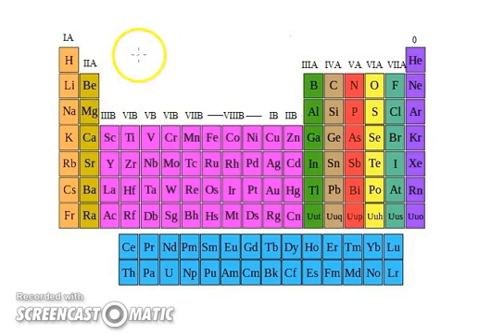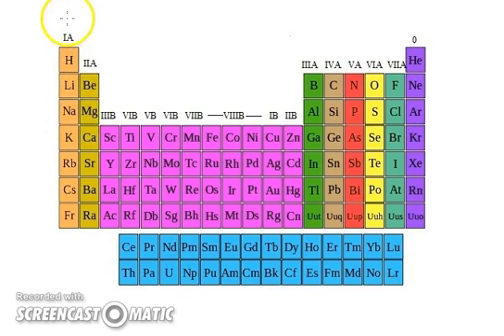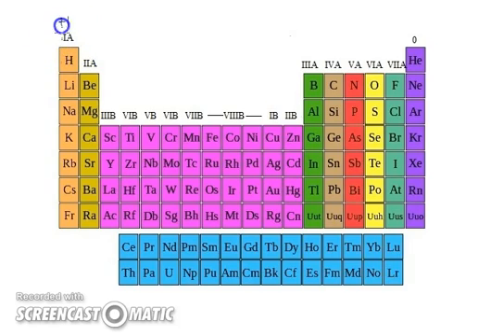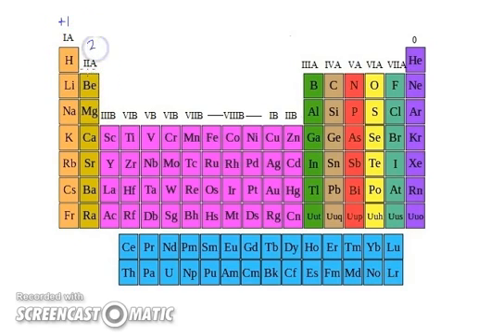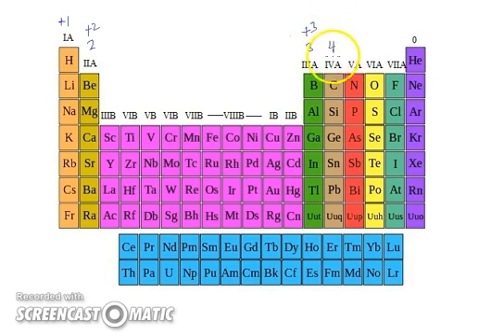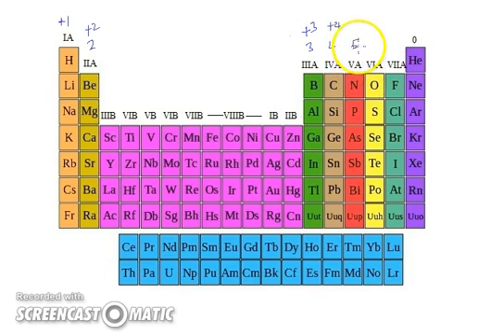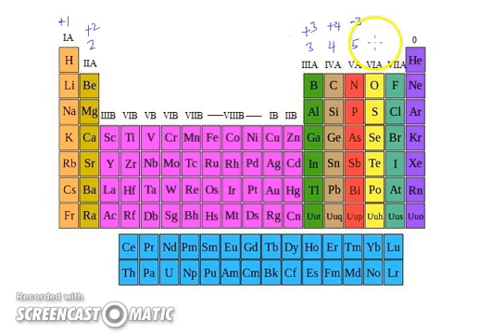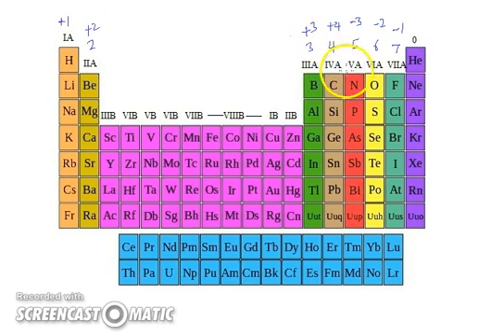Finding the charge of elements from group IA to VIIA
The video describes how to find the charge of elements group number IA to VIII in the periodic table.